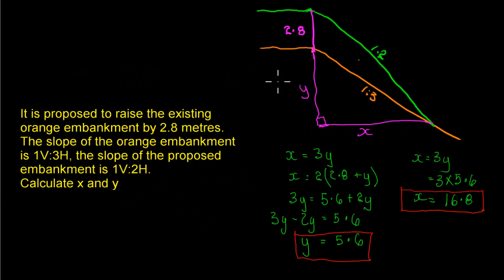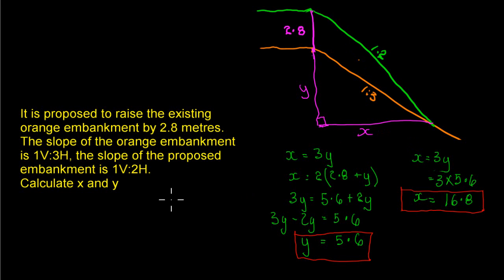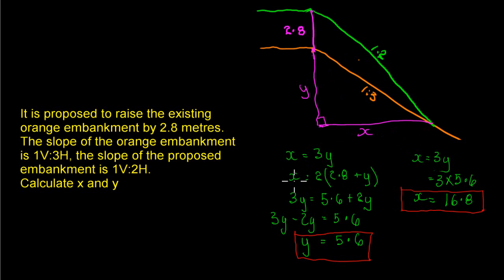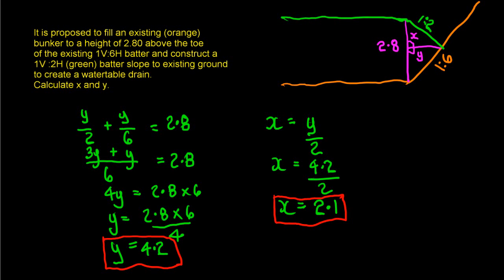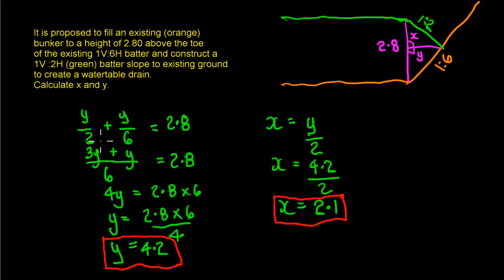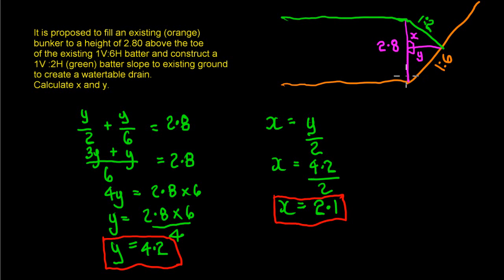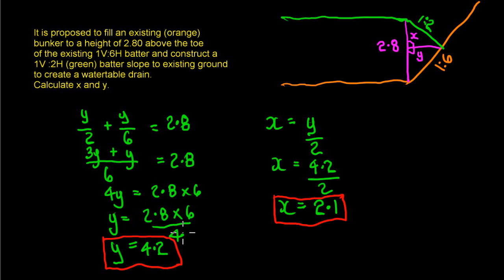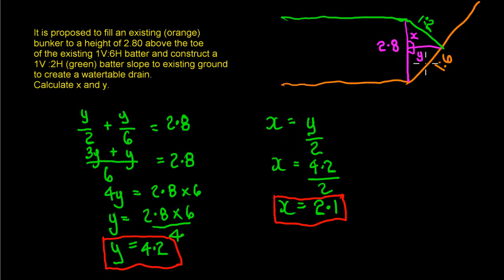maurieo CALCS SOME BATTER SLOPES